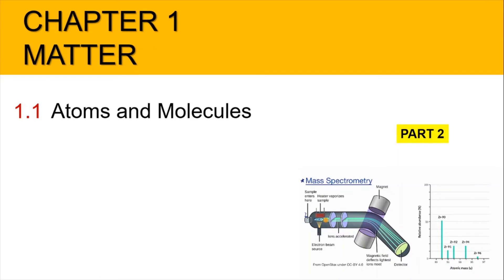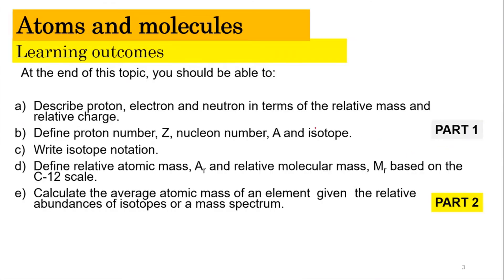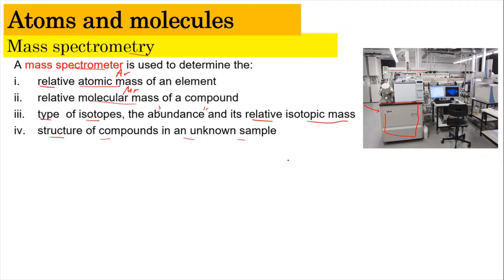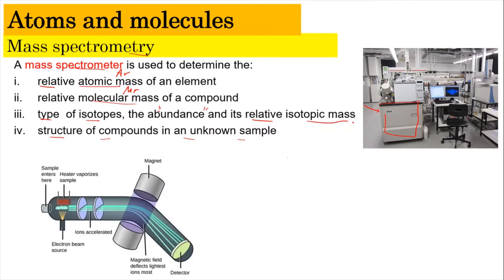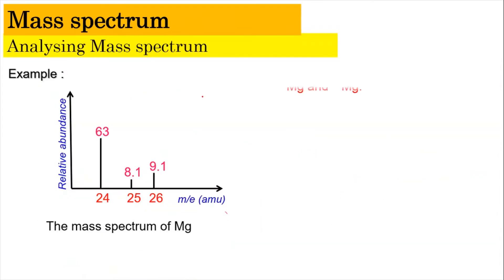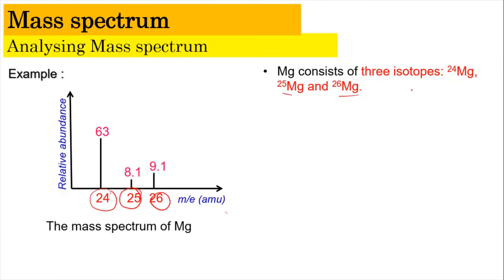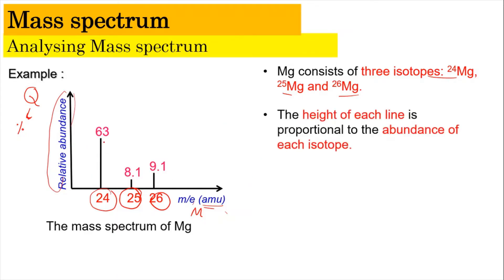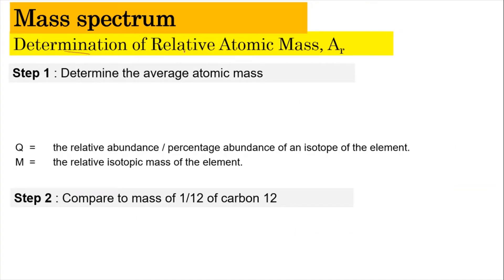1.1 PART 2 - Mass Spectrometry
TIMELINE
0:00 - Introduction & Overview
0:45 - Mass Spectrometer
5:35 - Analysing Mass Spectrum
6:40 - Determination of Relative Atomic Mass, Ar
8:15 - Example 1
10:45- Example 2
13:00 - Example 3
15:50 - Example 4